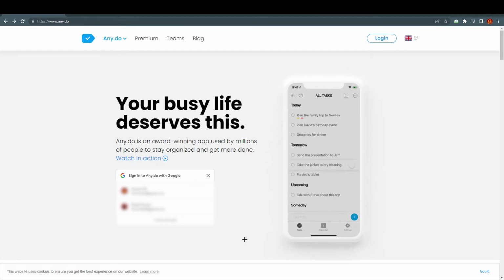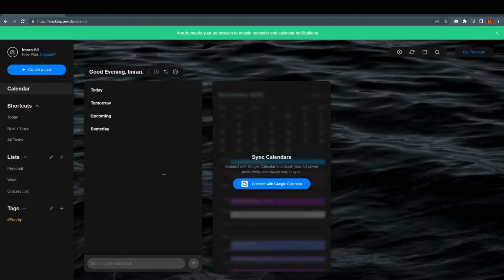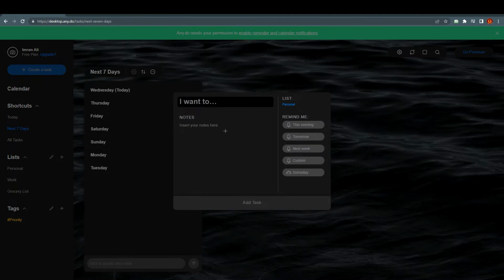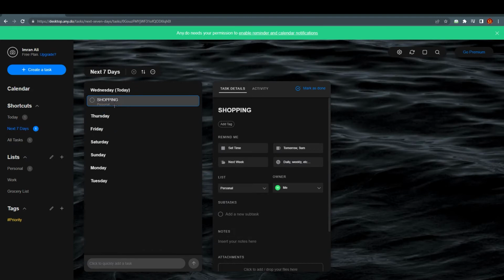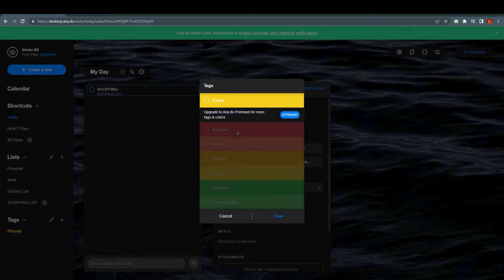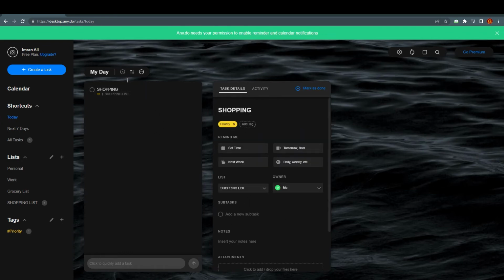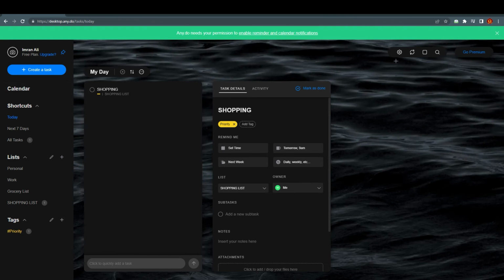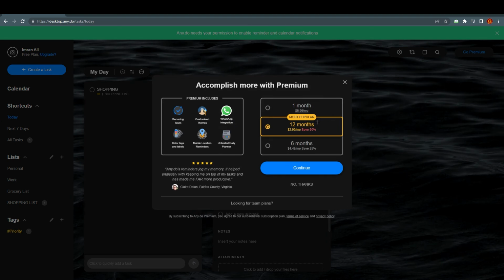Any.do Tutorial For Beginners | Productivity Tool 2025